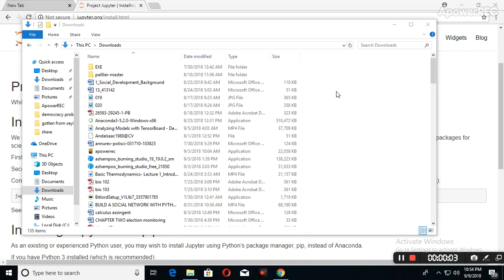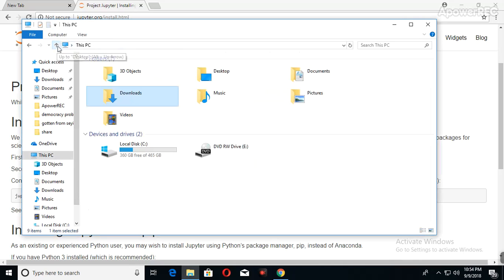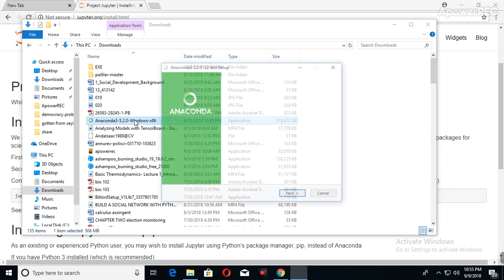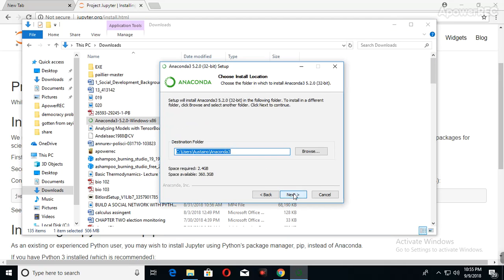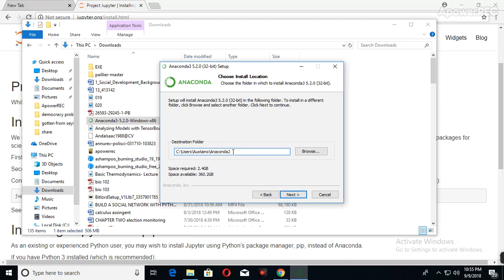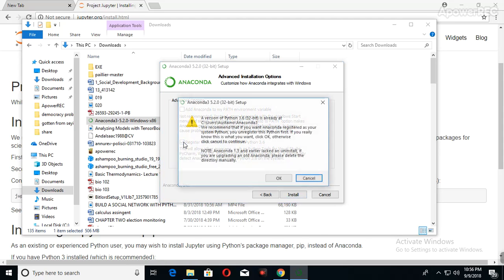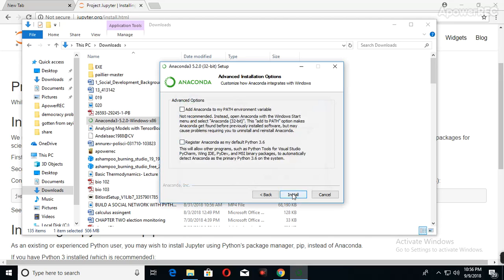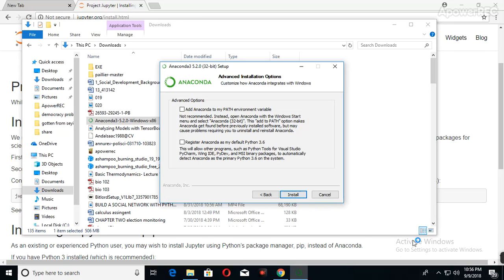how to install jupyter notebook using anaconda